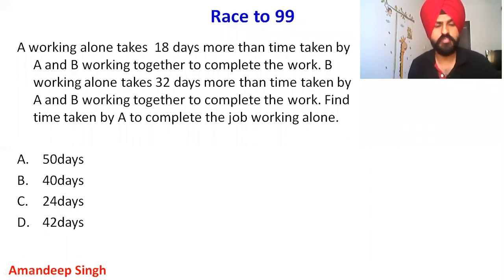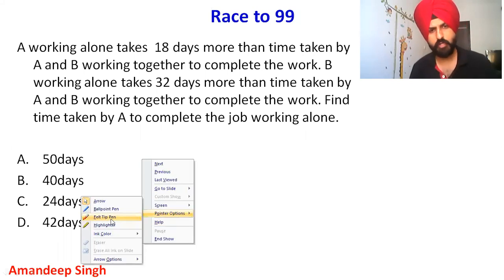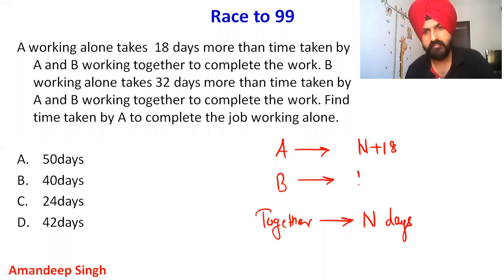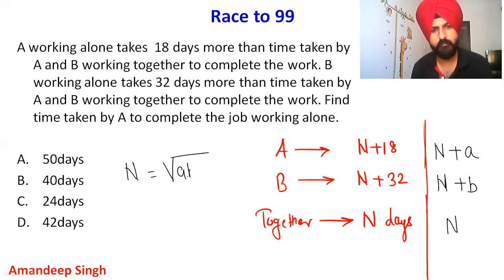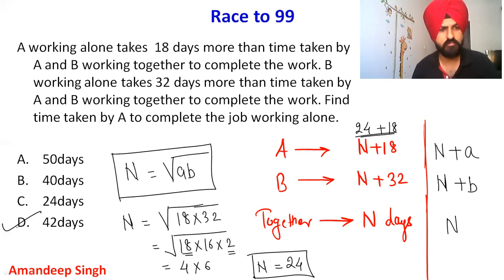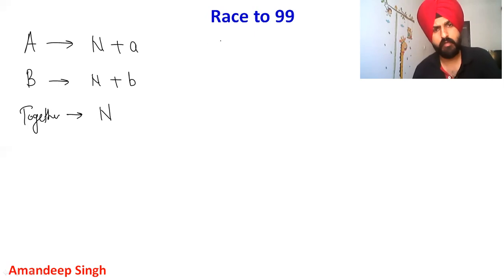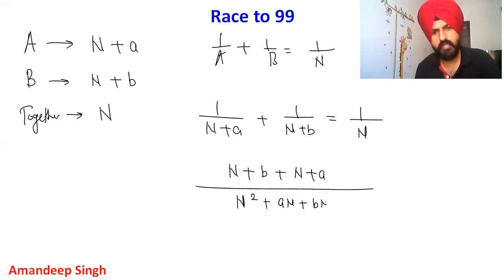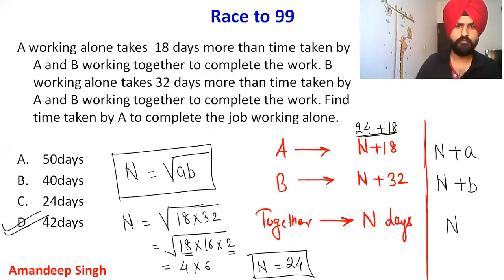#5 Must Solve Question on Time & Work for CAT, GRE, GMAT, IPM, SSC Bank PO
These online lectures will be very helpful to those who are preparing for CAT, XAT, IIFT, SNAP, NMAT, CLAT, IPMAT, CUET, MAHCET, MHCET, TISS, CMAT, MAT, Campus Placement and other Aptitude exams
Playlist link of all topics